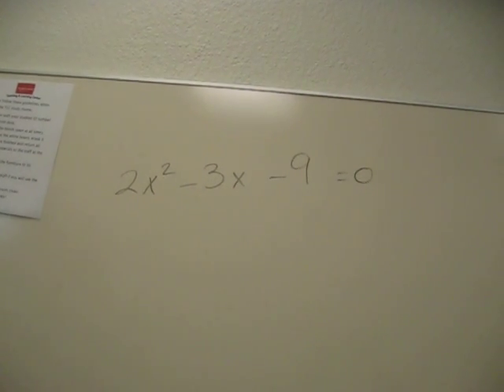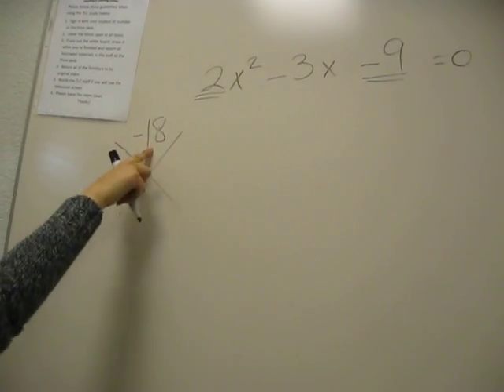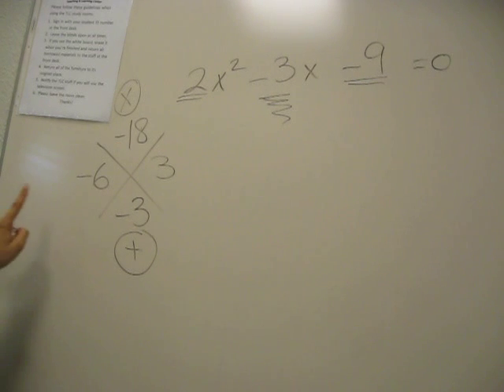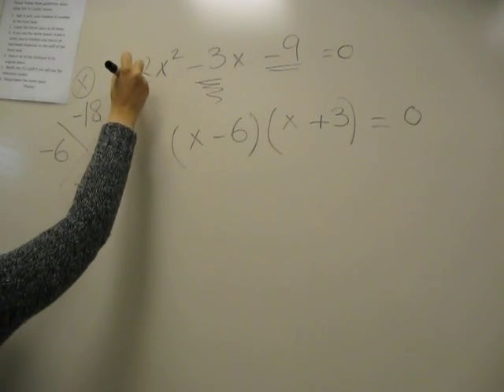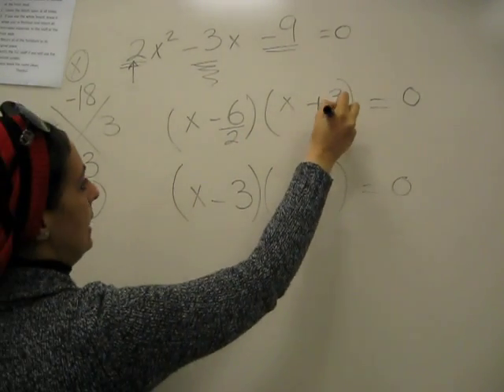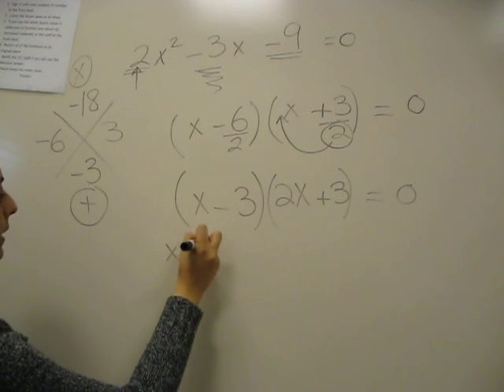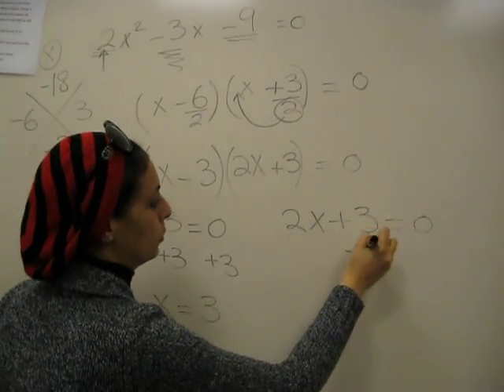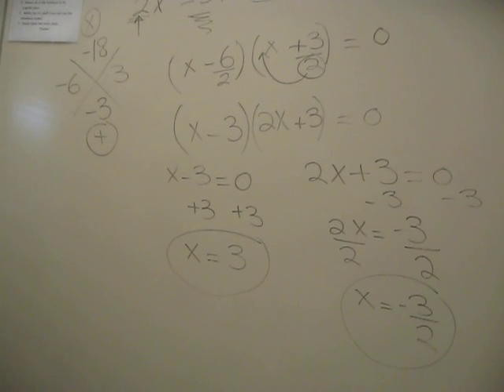Factoring the Fast Way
Palomar College Teaching & Learning Center (TLC) Math Tutor Noha shows us how to Factor the Fast Way.